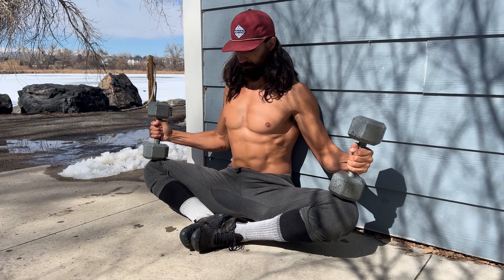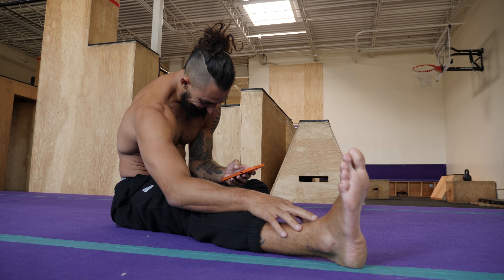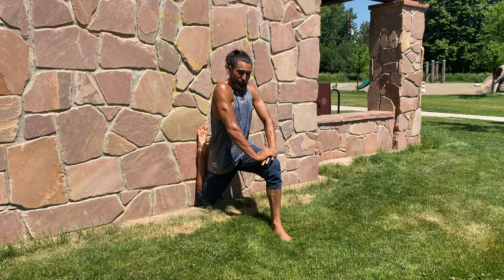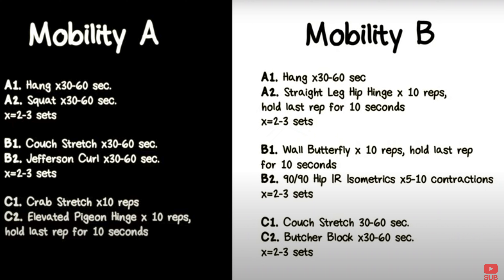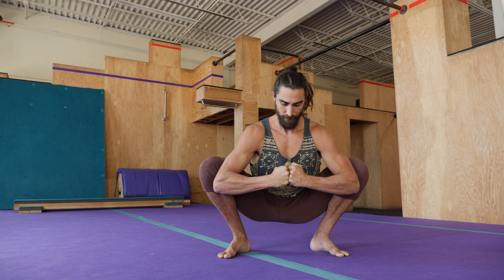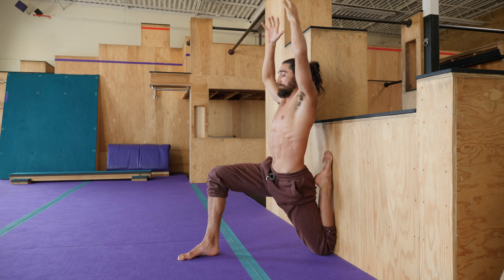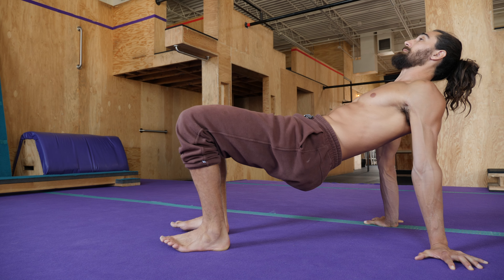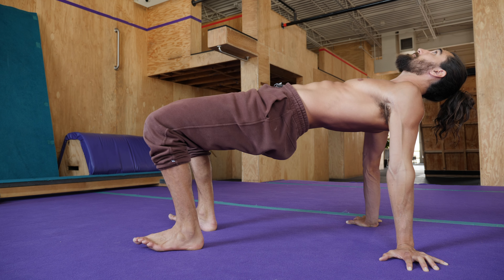FREE Mobility Routine Explained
We put out free mobility routine on StrengthSide, and wanted to give you a breakdown of how to use the program best, and why we chose these particular stretches.  Most of us struggle to gain flexibility because we don't have a good plan, or program, to follow.  This program is for all levels, stick to it for 3 months and you'll make tons of flexibility gains.